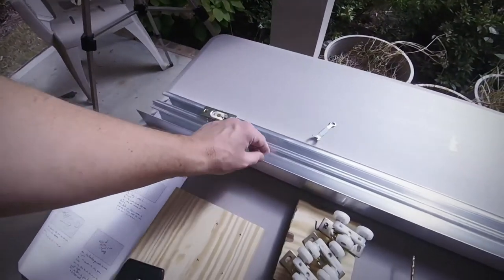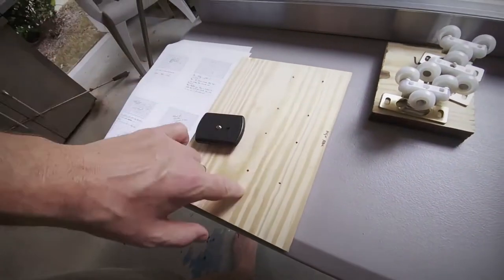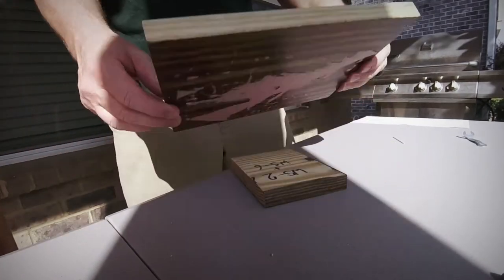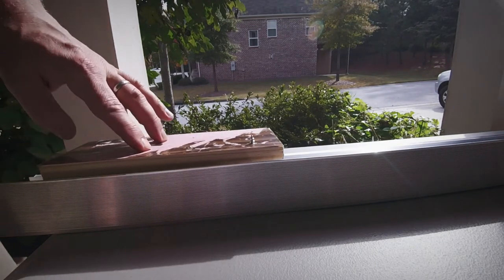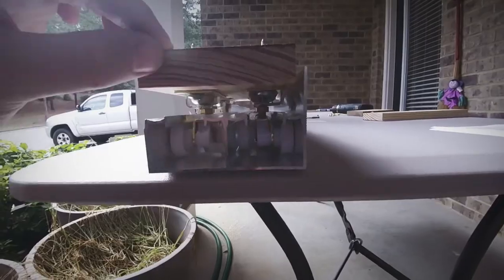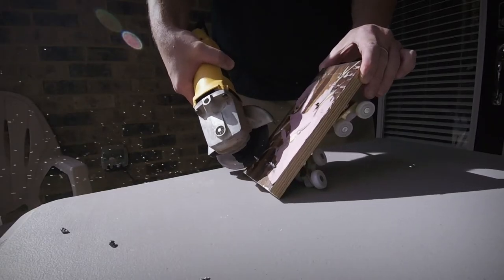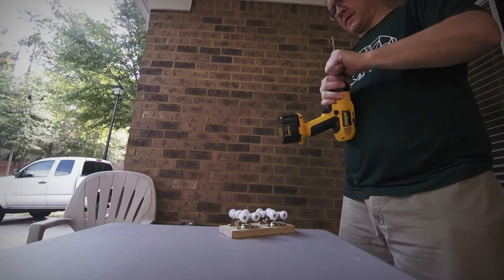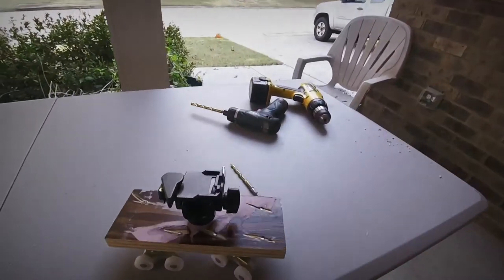Making a camera slider from door hardware,,, part 2